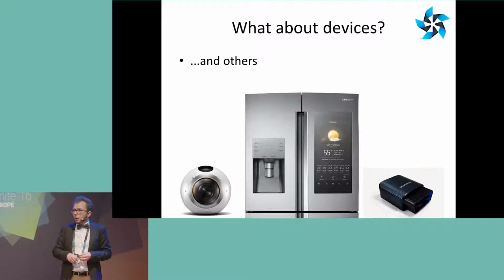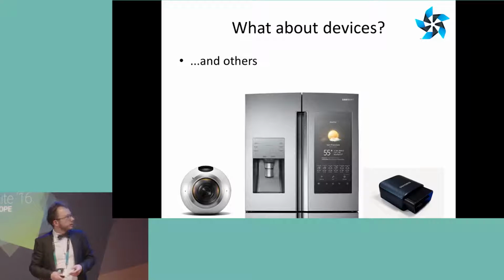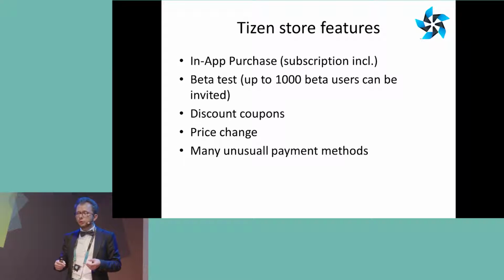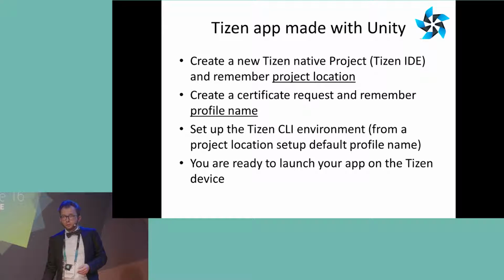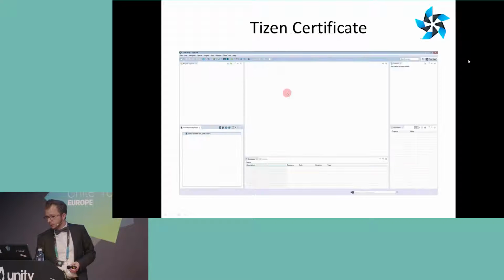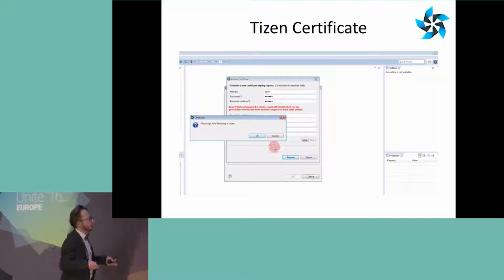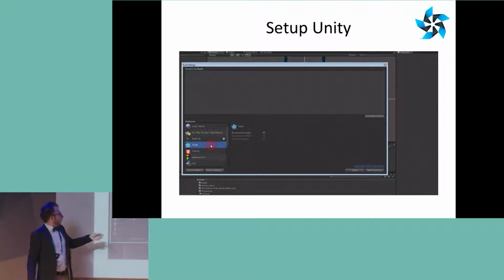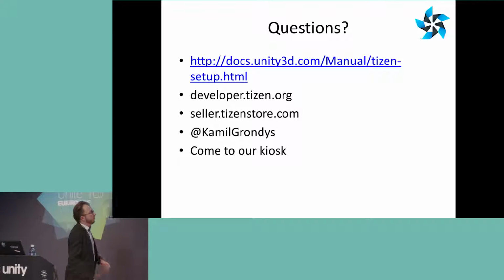Bring Your Unity Games to Tizen